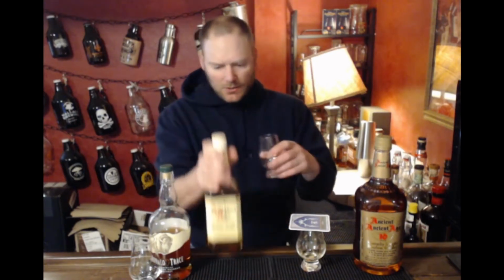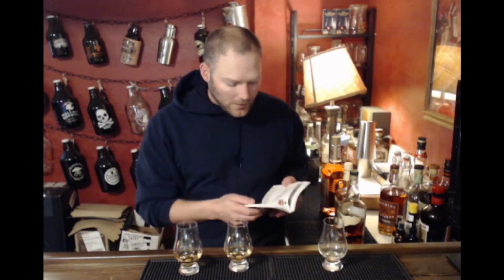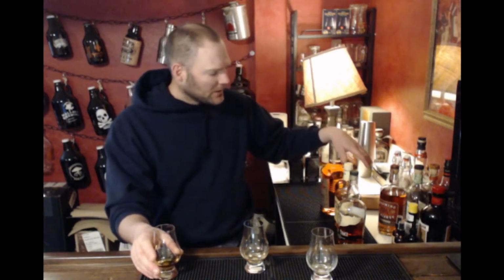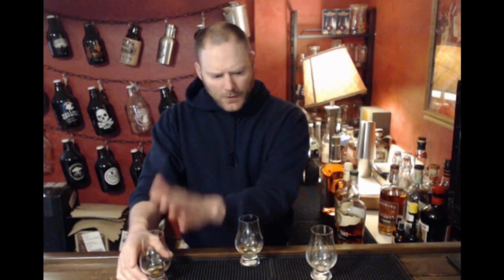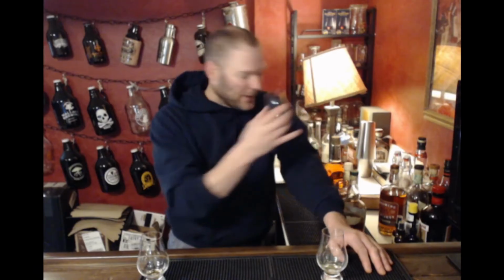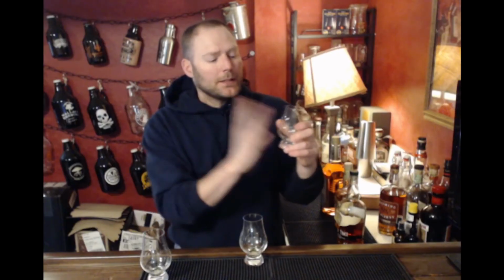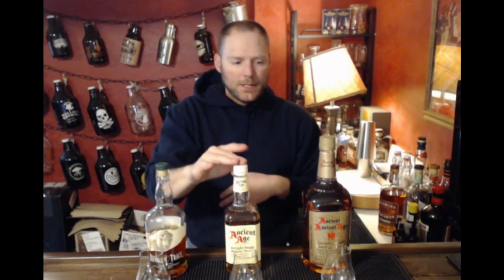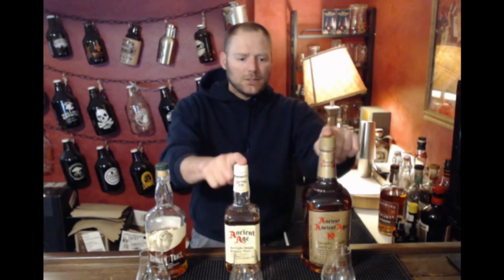Whiskey Review: #334 Ancient Ancient Age VS Ancient Age VS Buffalo Trace Bourbon Whiskey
This video Compares Ancient Ancient Age 10 Star vs Ancient Age vs Buffalo Trace Bourbon Whiskey. The Buffalo Trace Line Up Brands are owned by Sazerac Company. Nose, Taste, and Finish are discussed and used to determine which product is the best.

Whiskey Review: Ancient Ancient Age 10 Star vs Ancient Age vs Buffalo Trace Comparison

Stillit
Jesse has A great discussion and exploration of home distilling